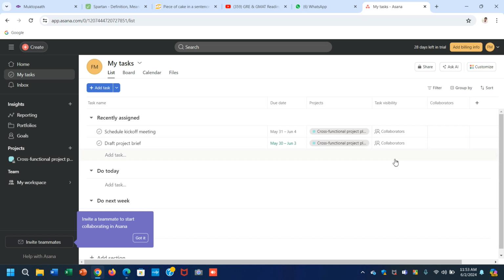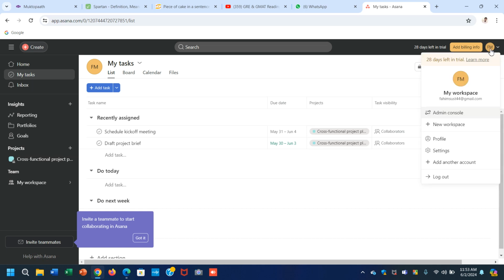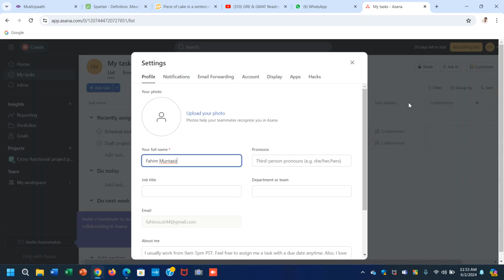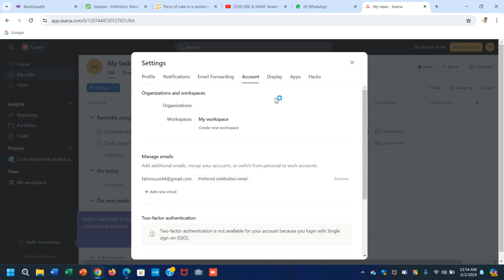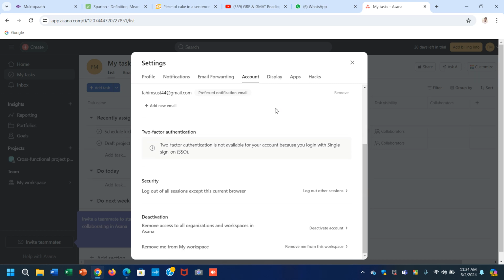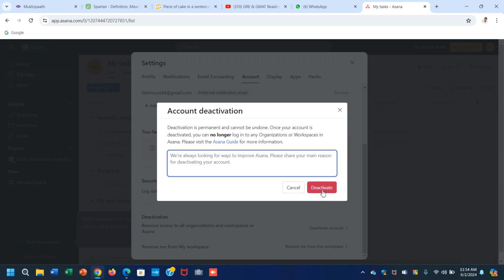How To Delete Your Asana Account | Asana Tutorial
In this video, I am gonna show you how to delete your asana account.